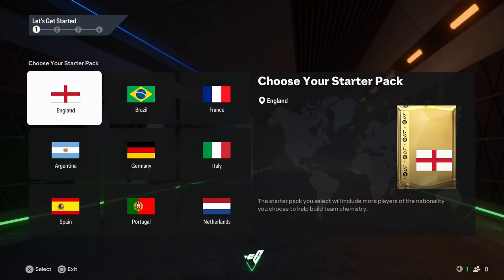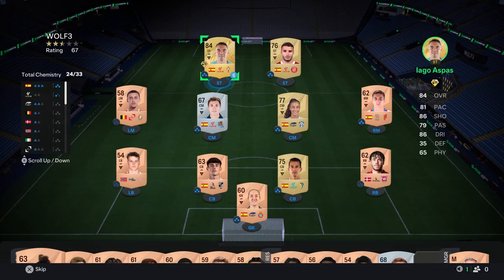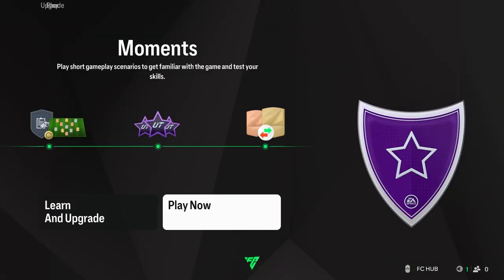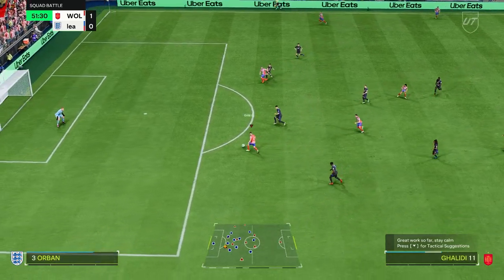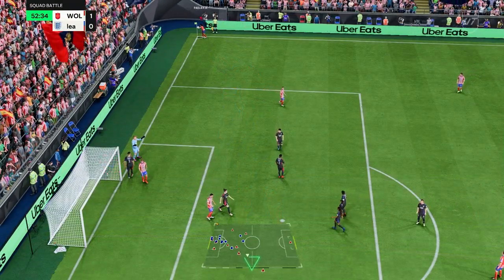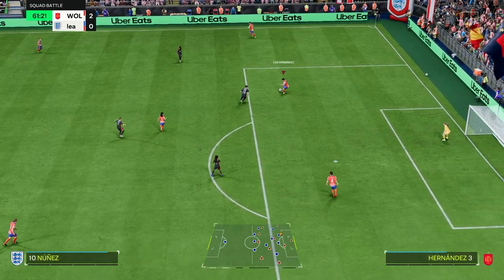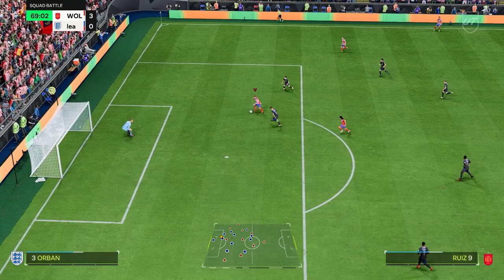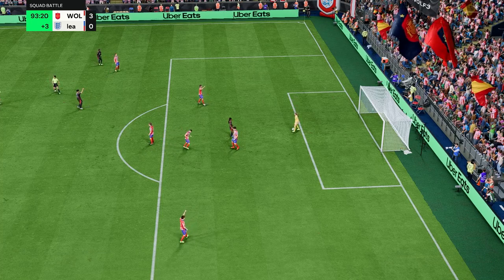EAFC25 Early Access Gameplay Walkthrough: Ultimate Team Epic Graphics! 🎮⚽️🔥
Welcome to our EA FC 25 gameplay video! 🎮⚽️ Join us as we explore the latest features and packs in FC25 Ultimate Team. Watch exciting pack openings, thrilling matches, and more.